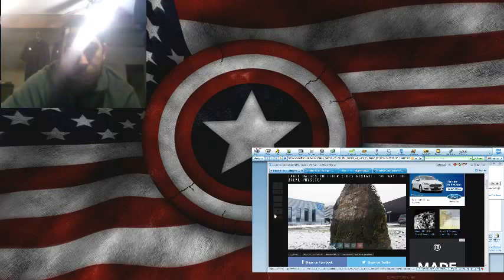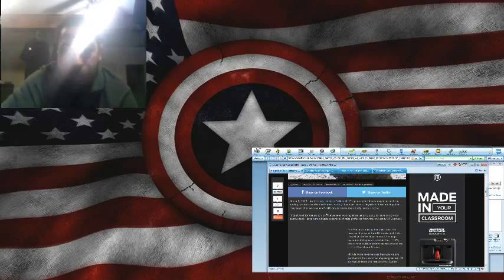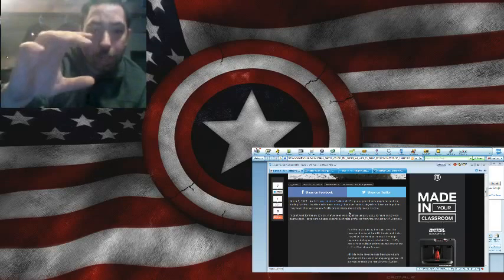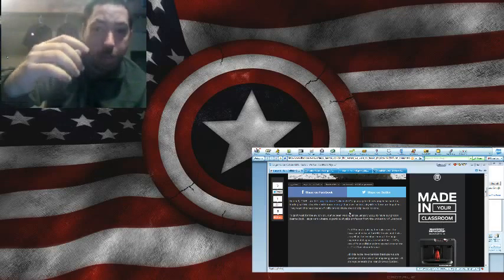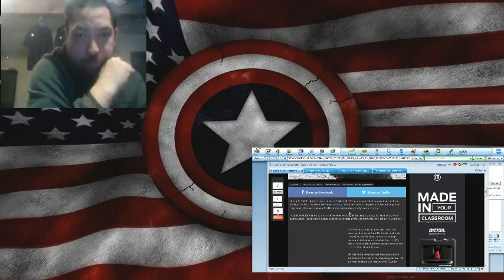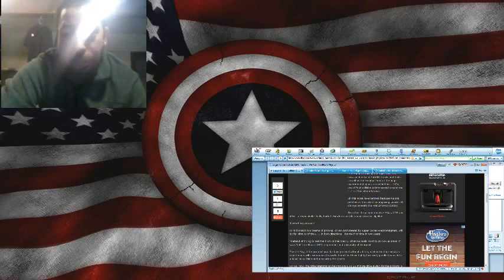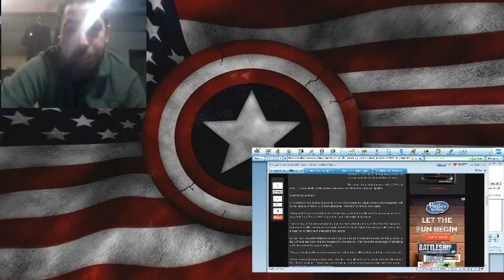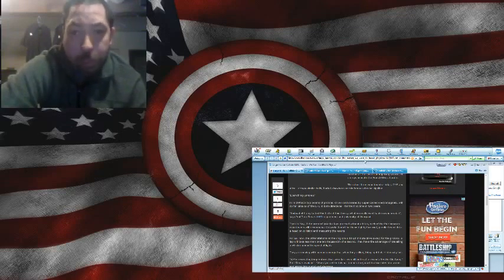CERN LHC Back Online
The Large Hadron Collider at CERN in the swiss/french border is online. All the weird things have started up again also. But no photos yet of those occurances - strange how that happens.

One quick note. The only reason anyone would want to find the Higgs Bolson which is a particle that gives matter mass is because in the instant the particle is created you get a doorway between matter/mass. The reason the LHC was made 10x more powerful was to make the time at which they can keep this doorway open longer and eventually they admitted they want to send things through and change the frequency of the doorway dimensional opening until "Someone Knocks or Answers". Scientists have said its very possible that any number of time and dimensional vortexs could be opened using this technology.

I personally think if and when they officially admit to this technoly opening doorways and viewing other dimensions/times etc the first they should open is the other side of the mirror folks. Think about it. The exact opposite to us at the same time. This means lefties like myself will have a home!